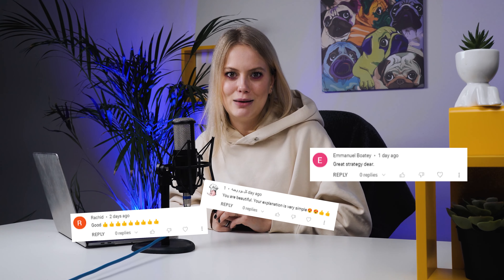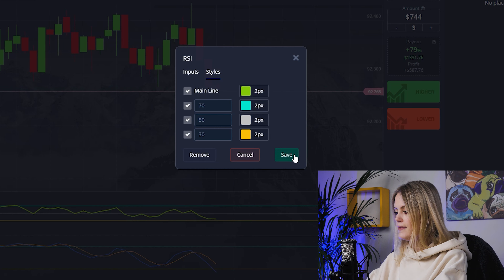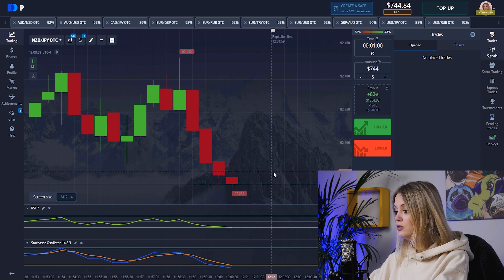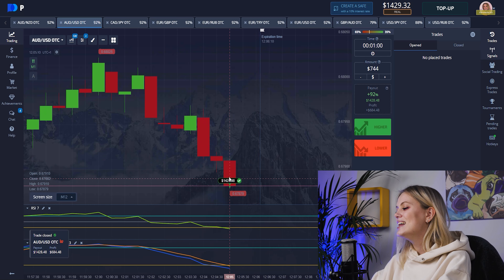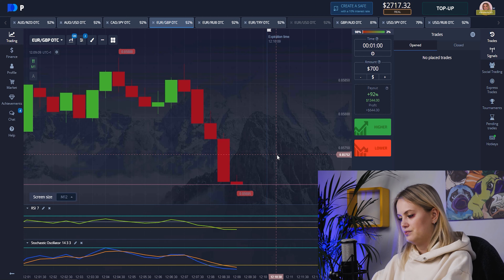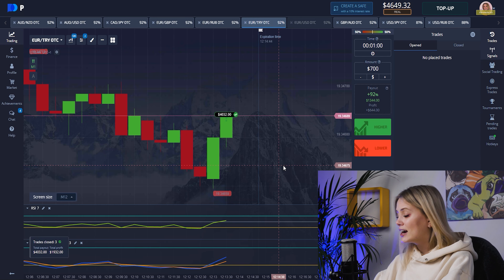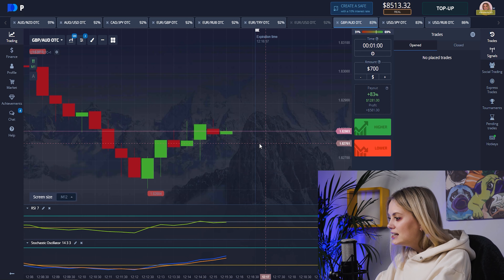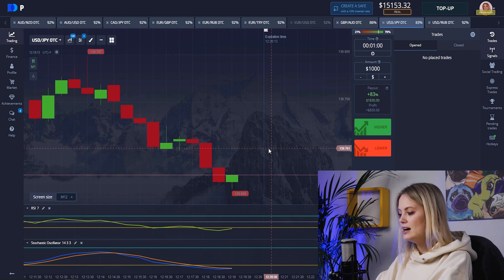$10K THEY SAID YOU'LL NEVER MAKE IT | POCKET OPTION TRADING SESSION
I was always told that this was a scam and I would never succeed. Yes, yes, thanks to everyone who did not believe in me, you only gave more strength and motivation to move on and increase my capital on binary options. Don't forget about my telegram channel, where I distribute free Signals every day.